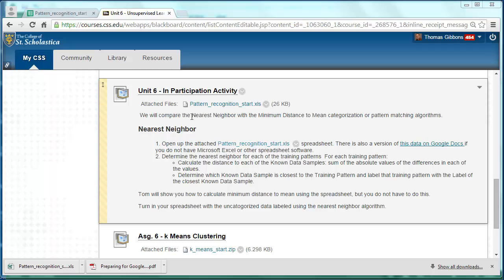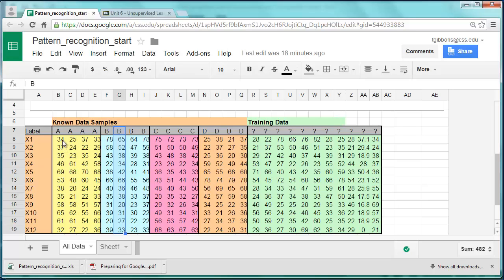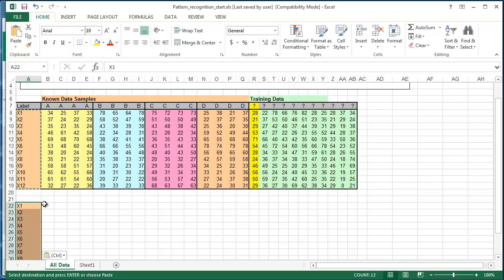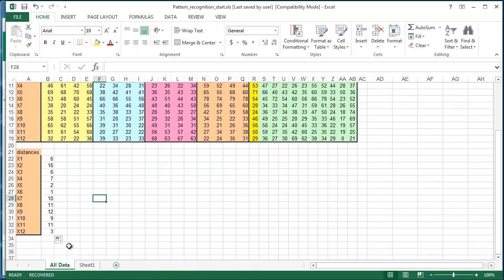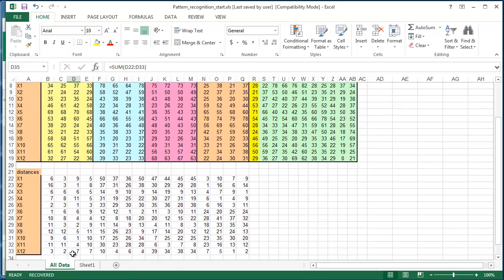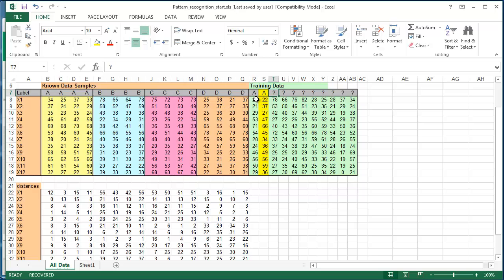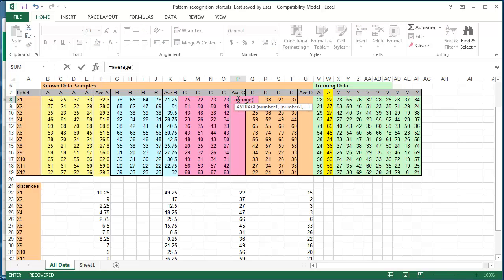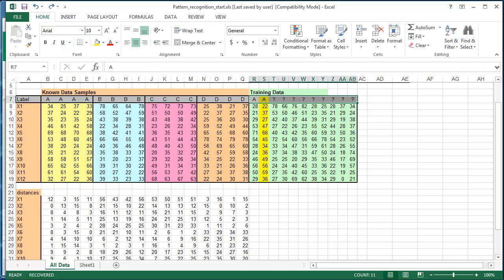CIS 4115 - AI - Unit 6 Particpation